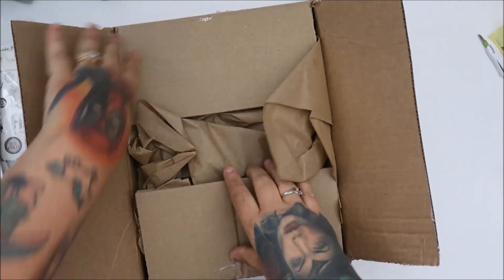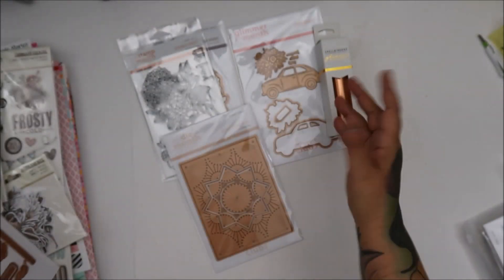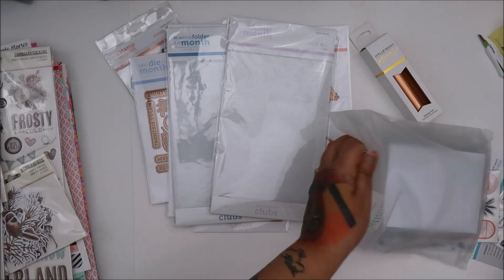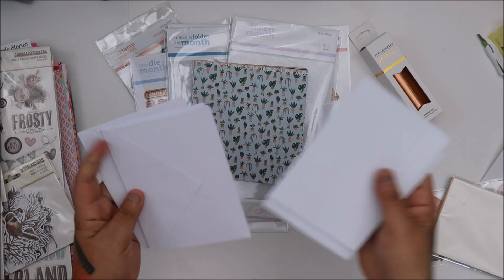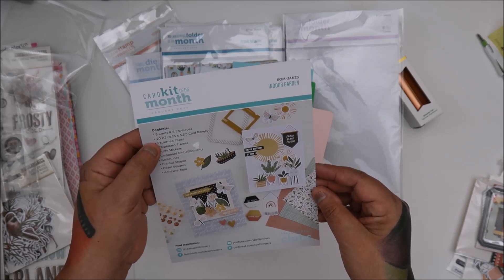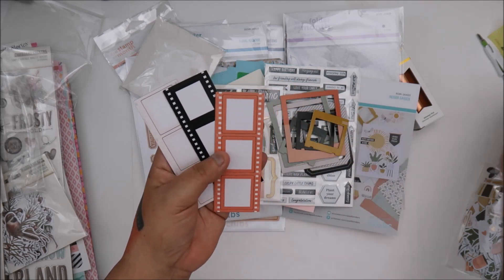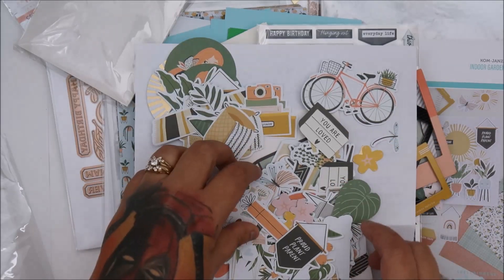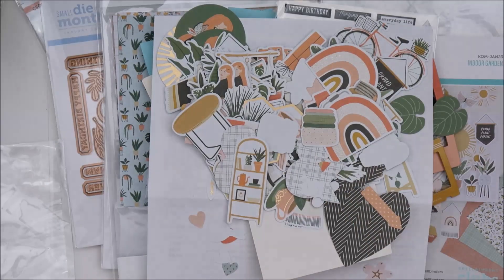Spellbinders Jan Unboxing 2023 (AMAZING)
Love you Spellbinders :)